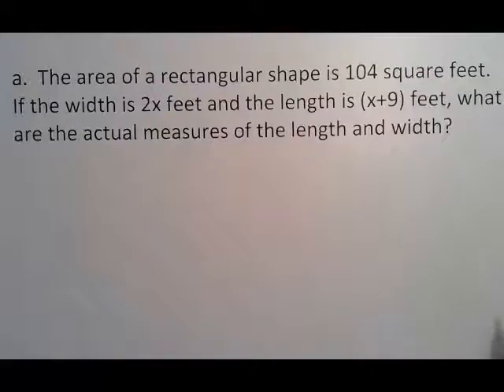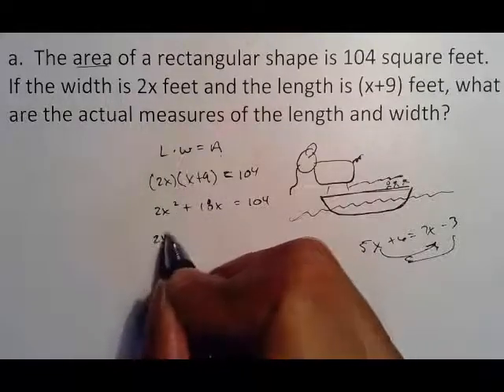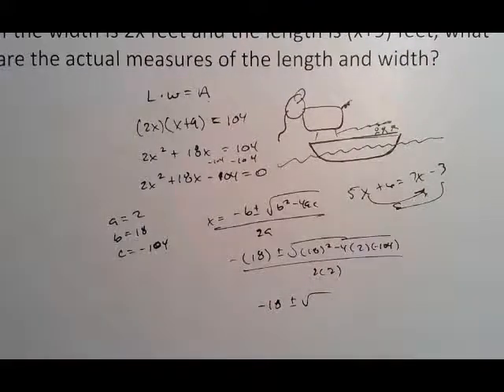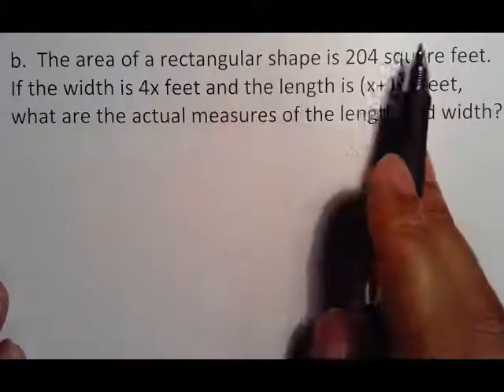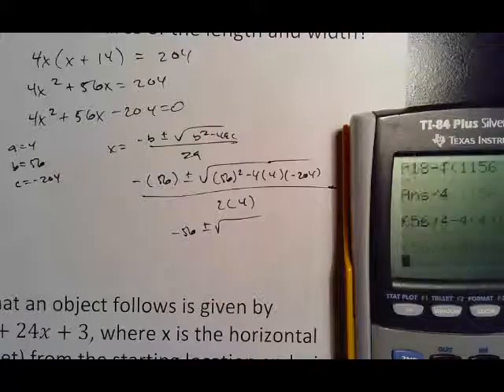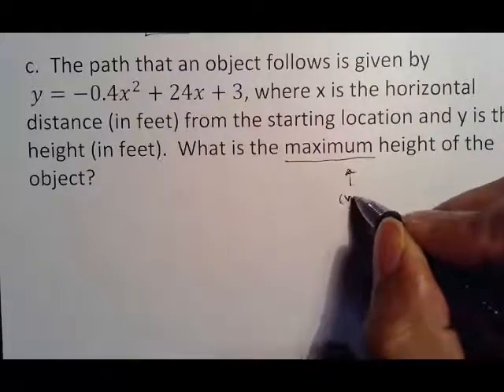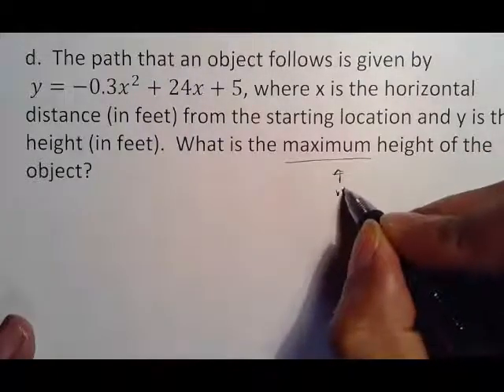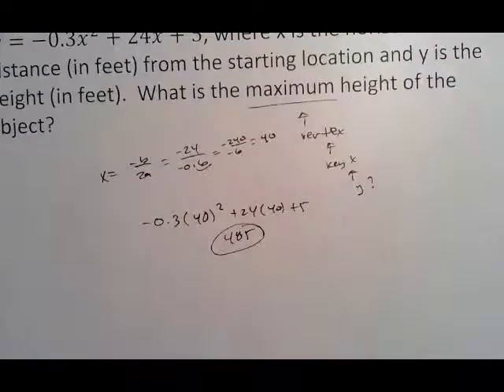SSHSMATH 9.6C (135)